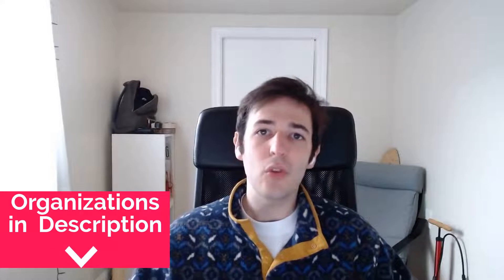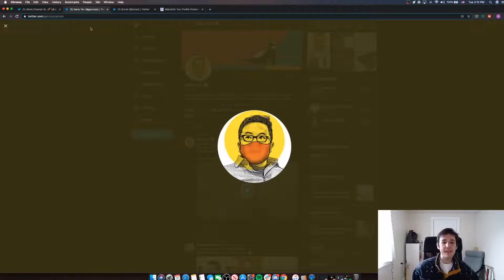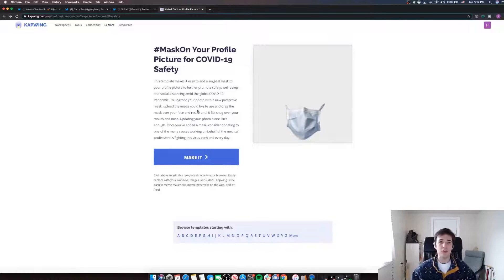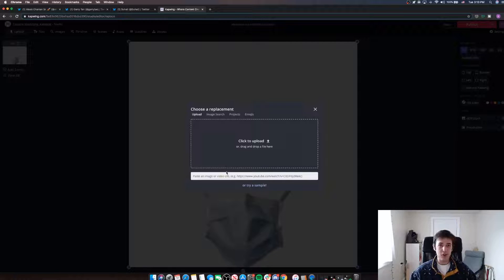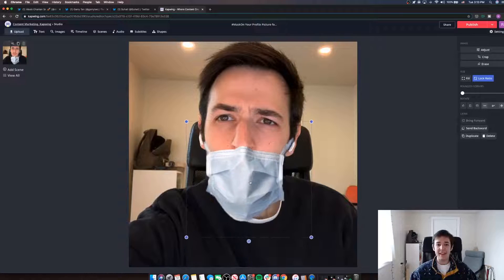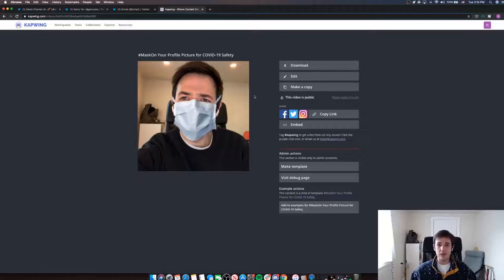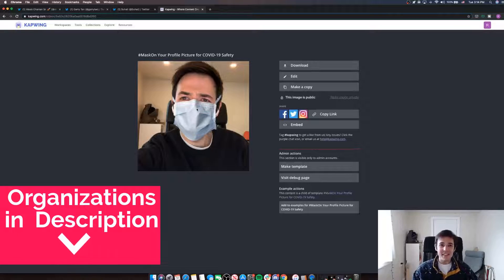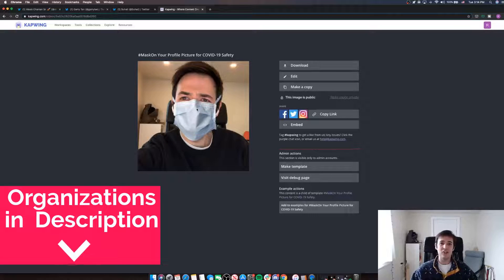How to Add a Mask to Your Profile Picture (COVID-19 Safety)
In this video, we'll show you how to add a virtual face mask to your profile picture on Twitter, Facebook, or Instagram. Adding digital masks to profile pictures is a popular way to spread a message about COVID-19 safety and the importance of protecting our communities from further spread. Stay indoors and learn how to add a facemask to your profile picture using a free online editor.

There are 3 steps:

1. Open Kapwing's Mask On Template
2. Upload an Image of Yourself
3. Position The Face Mask Over Your Face in the Image
4. Click Publish and Wait
5. Download Your Mask On Photo From Kapwing